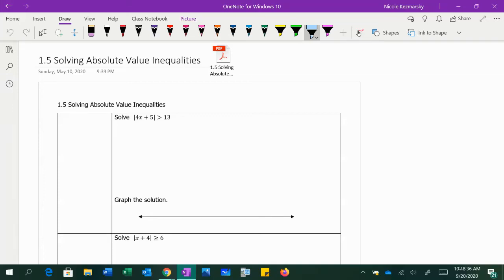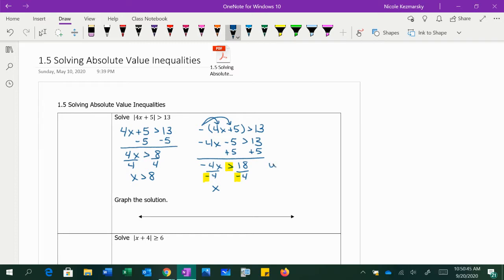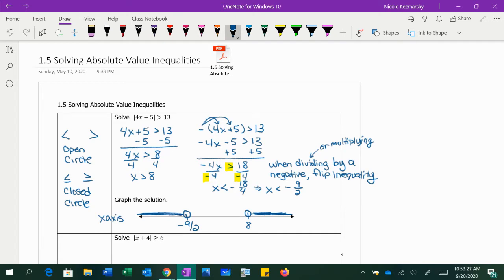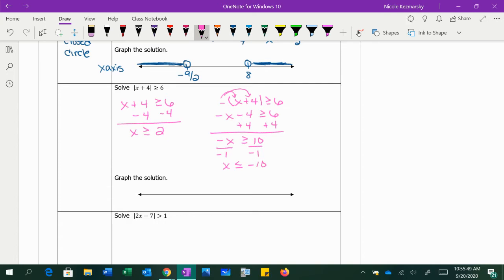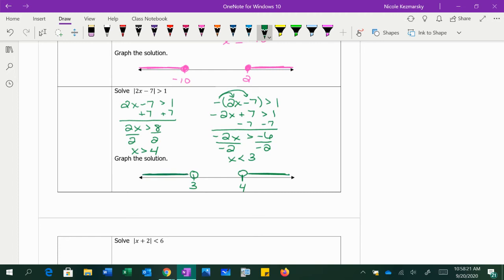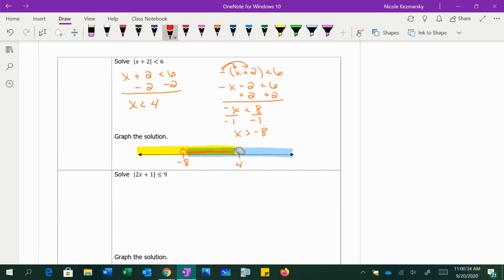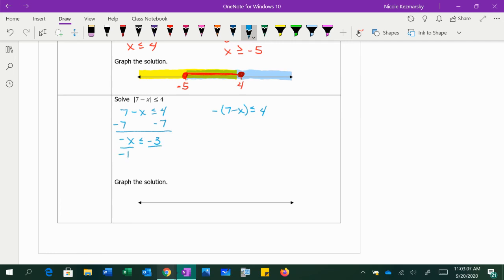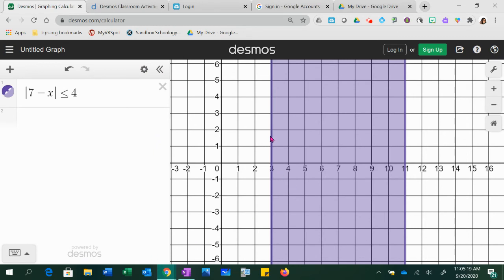1.5 Solving Absolute Value Inequalities